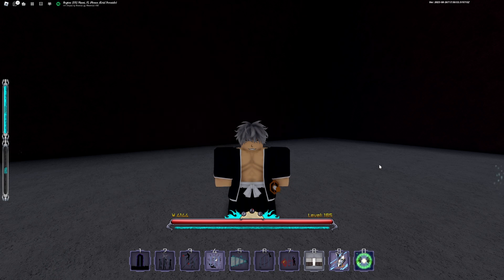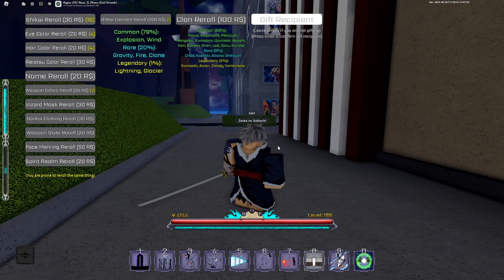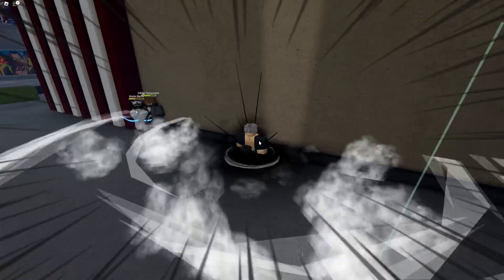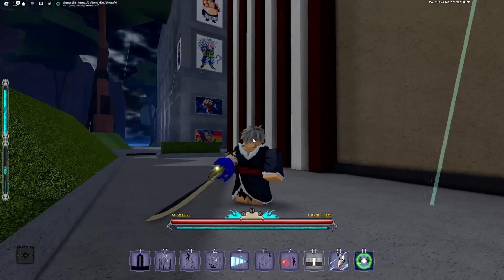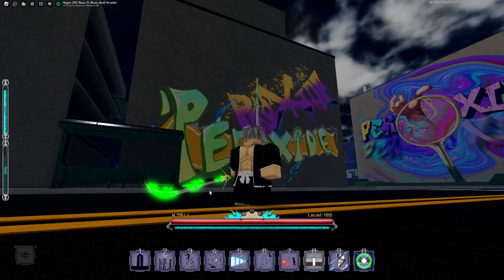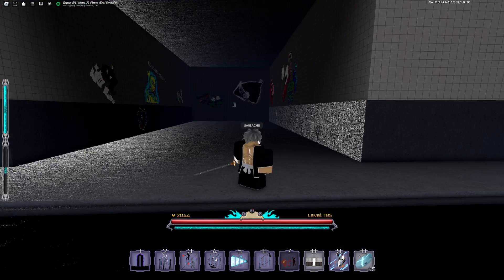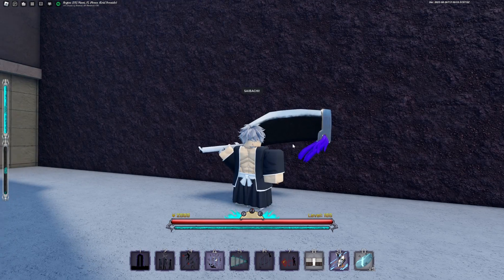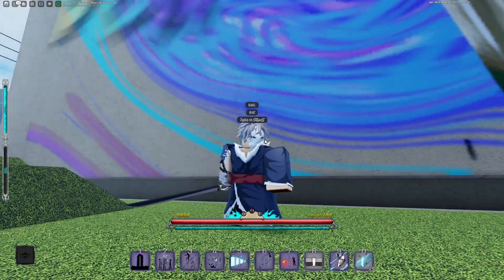ALL BANKAI WEAPONS in Peroxide (CODES)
This video will SHOWCASE ALL BANKAI WEAPONS in ROBLOX Peroxide. We found some CRAZY WEAPONS and even one that GLOWS! We also have TWO NEW CODES! Vastorage video coming soon you guys!

As always if you enjoyed make sure to sub. ENJOY!